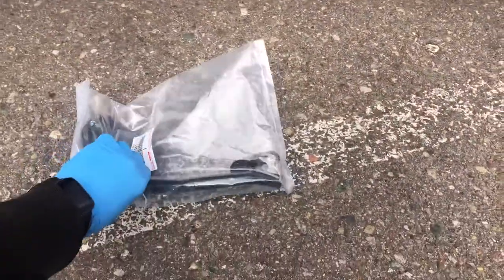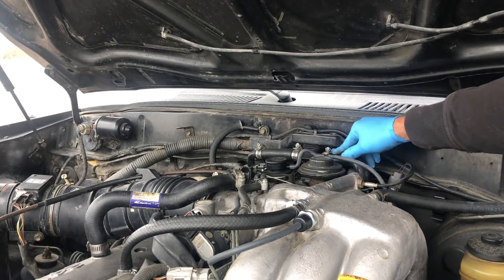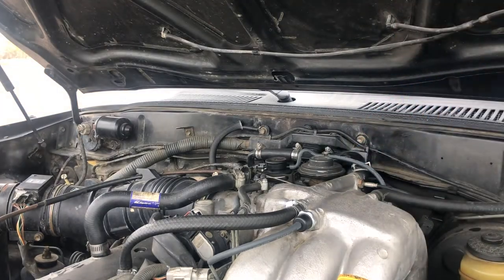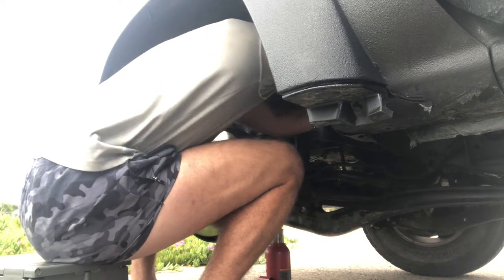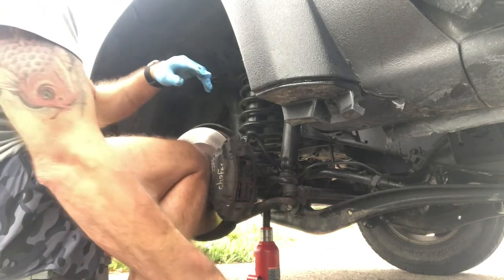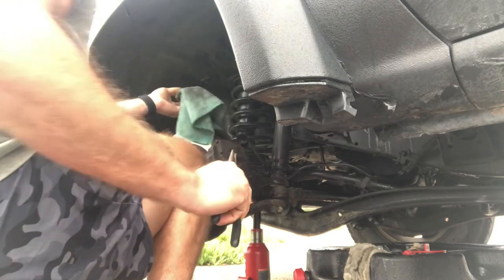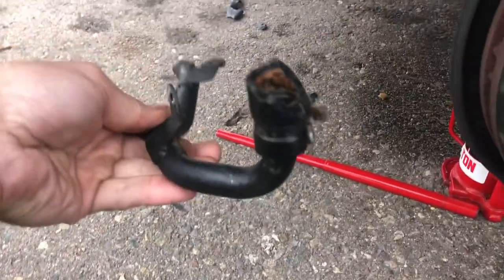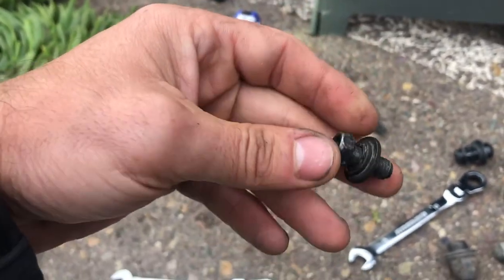FZJ80 | PHH Heater Hose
Finally got around to doing that pesky heater hose (PHH)!